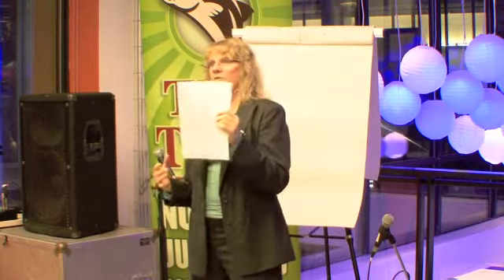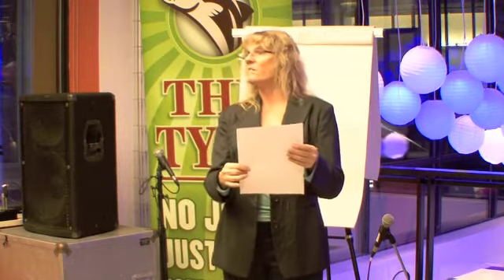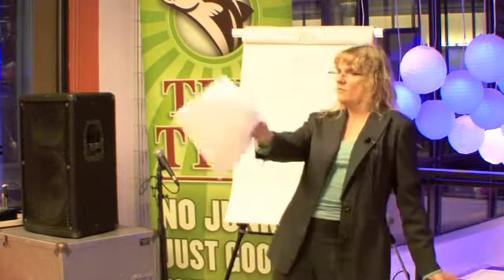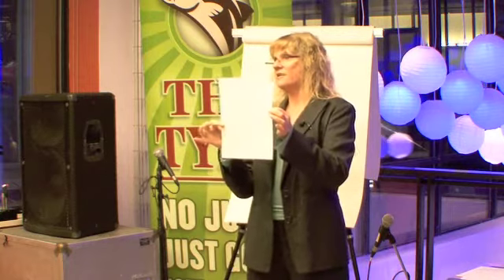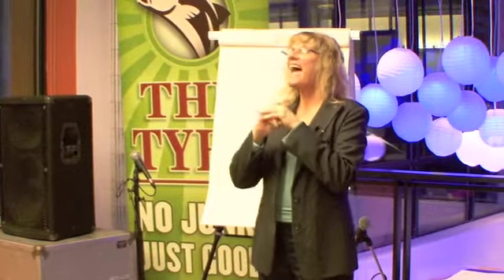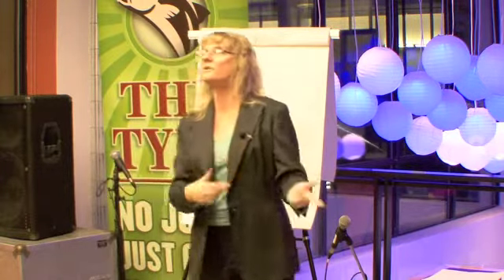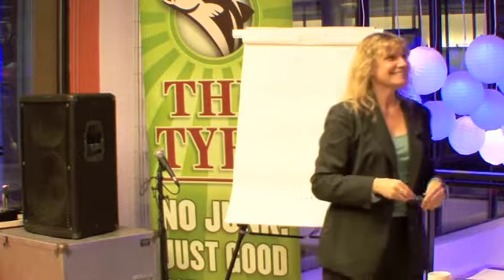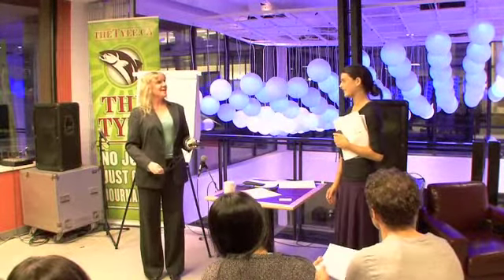Freelance Finance: A Tyee Freelance Survival Series Event (Part 3 of 3)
On October 11, 2011, The Tyee presented a two-hour workshop in Vancouver with certified accountant Marianna Scott. Before a crowd of freelance writers, artists, journalists, and photographers, Scott discussed the fundamentals of taxation, including which expenses are deductible, what kind of records to keep, how to stay organized throughout the year and tips for eliminating stress and saving money come tax time.

to learn more about The Tyee, BC's Home for News, Culture, and Solutions.

About the presenter: Marianna Scott has been preparing personal taxes for the self-employed since 1996. In 2003 she joined Quantum Accounting Services Inc., a Vancouver accounting and bookkeeping firm focused on arts organizations and artists. Scott has been presenting workshops for self-employed artist and craftspeople for the past seven years.